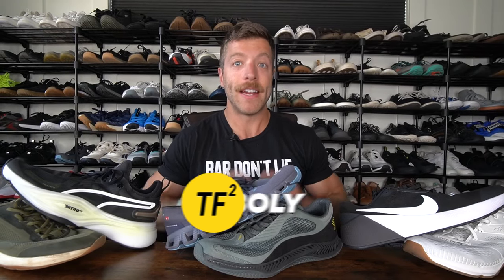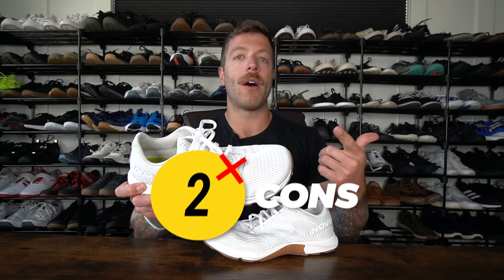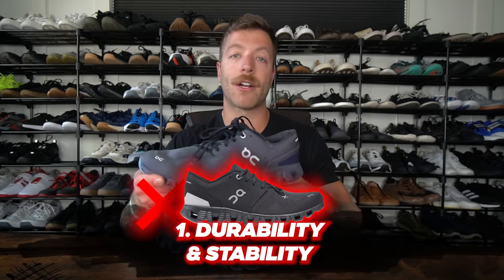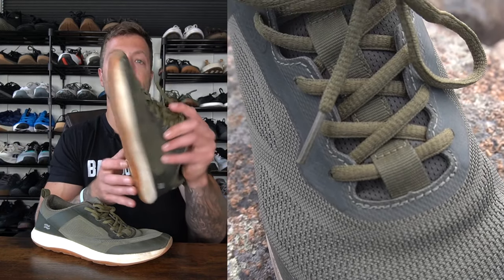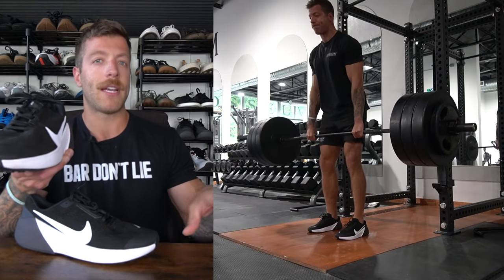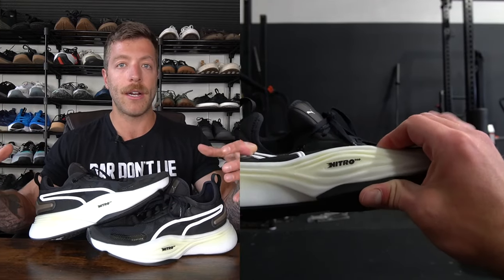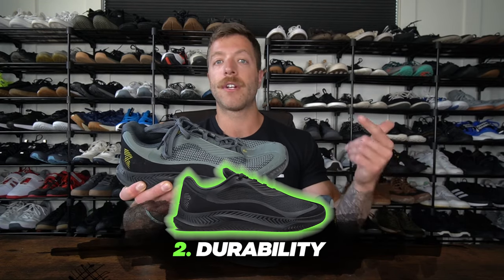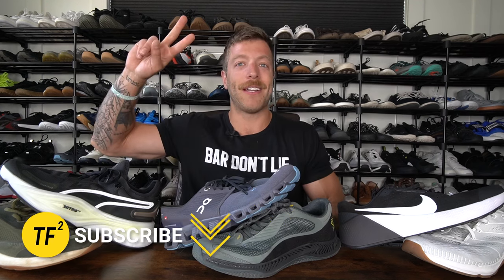6 BEST GYM SHOES FOR RUNNING AND LIFTING | Hybrid Options!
A hybrid gym shoe is designed to tackle some lifting and running. These models exist somewhere in the middle of this performance spectrum.

I think what's important to remember with hybrid shoes is that they'll have some nuance and limitations to them. That's why it's important to cross-reference your training needs with a shoe's specificity so you can find options that make the most for your needs.

Below are 6 of my favorite gym shoes for running and lifting for different reasons. I tried to include a wide range of models for different needs.

0:00 Best Hybrid Shoes
0:36 Inov-8 F-Fly
2:43 On Cloud X3
5:17 STR/KE MVMNT Vimana Hybrid Runner
7:42 Nike Air Zoom TR 1
10:03 PUMA PWR Nitro Squared
12:04 RAD ONE
14:48 Final Thoughts

As I dive deeper into a hybrid-esque training style, it's been really fun zeroing in more on gym shoes for running and lifting.

I find that a lot of shoes "try" to exist in both the running and lifting verticals but often end up falling short and being sub-par overall.

To combat this, I've shifted how I look at hybrid shoes to a much more specific lens, and it's helped me make better picks based on your baseline training requests throughout the week.

For example, suppose you primarily want a hybrid shoe that excels exceptionally for classes, too. In that case, you'll want to explore different options than someone who wants a hybrid shoe for more outdoor workouts.